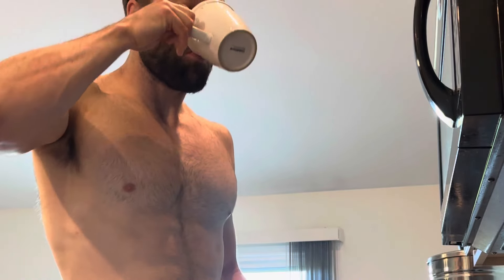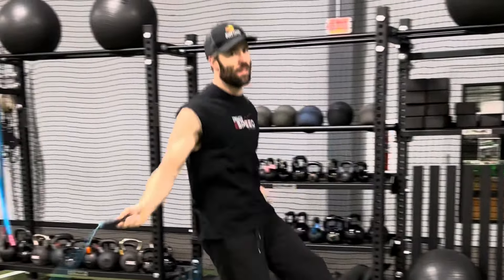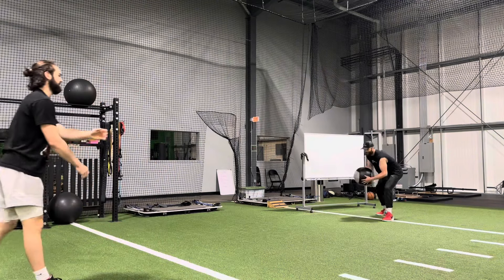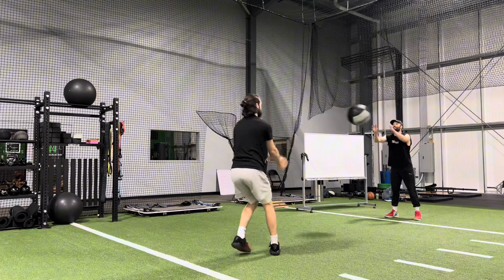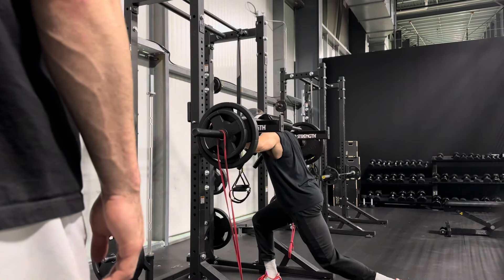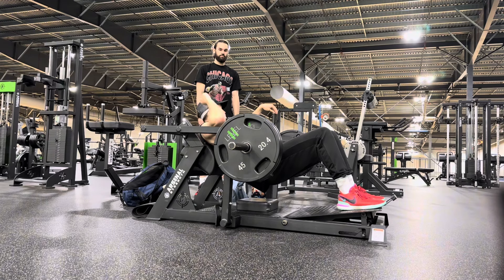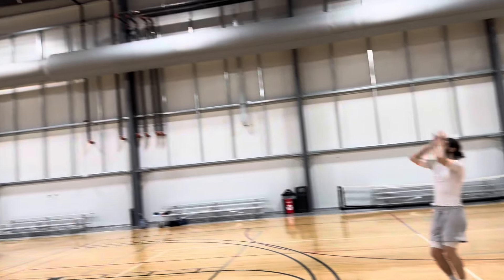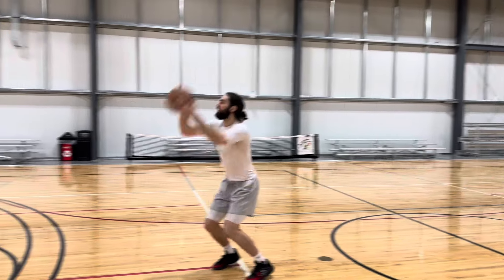EP 10 Training to go pro | weight room and nerve issues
Training isn’t always easy